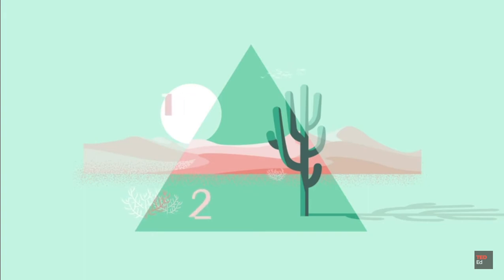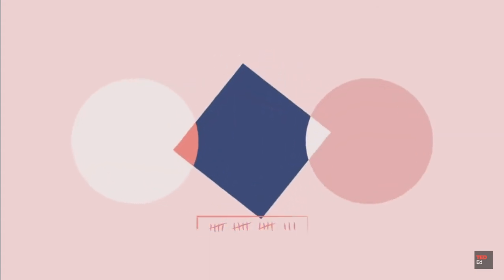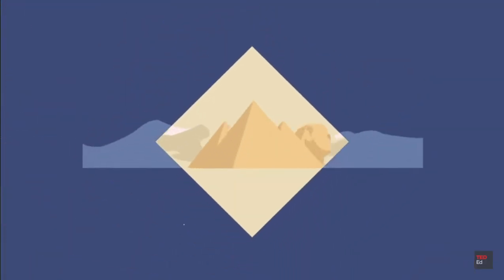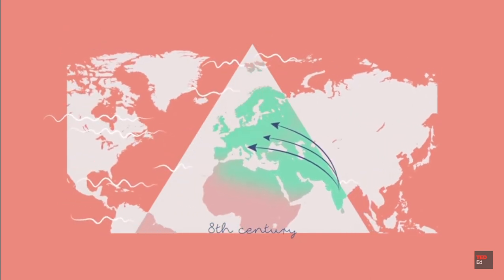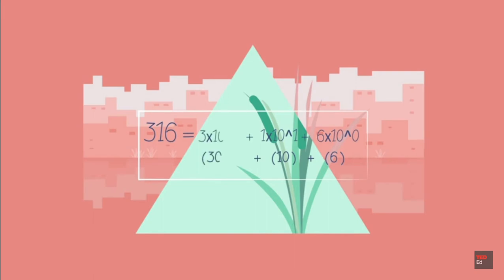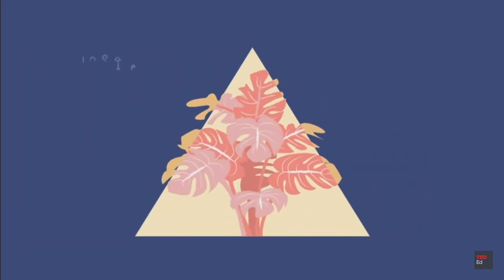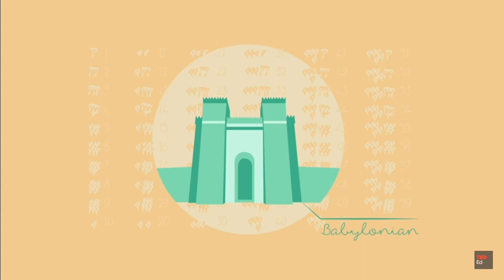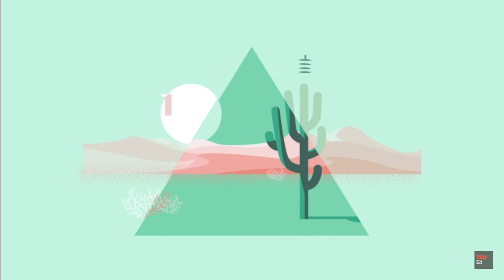A brief history of numerical systems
Alessandra King.  Repost.  Just a small refresher course. includes hindu chinese babylonion greek hebrew etc i think.